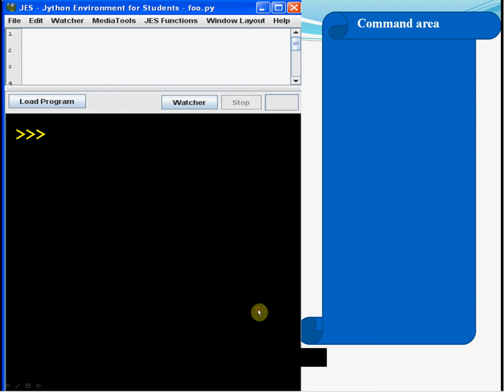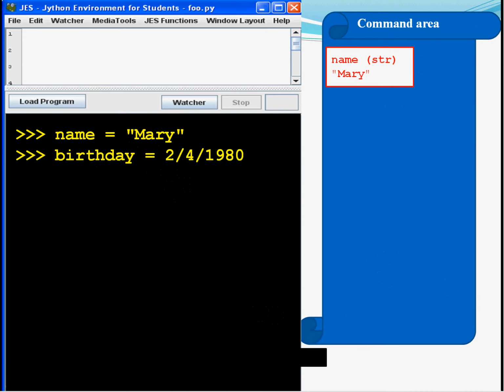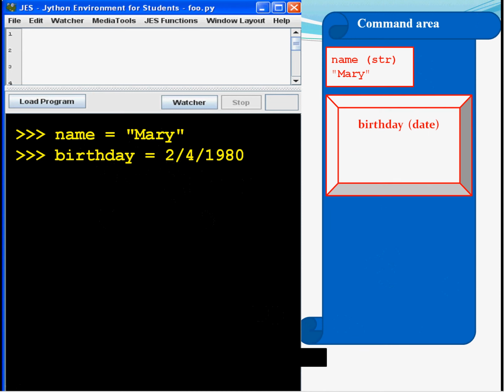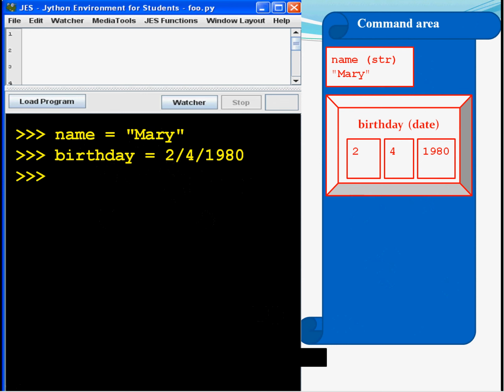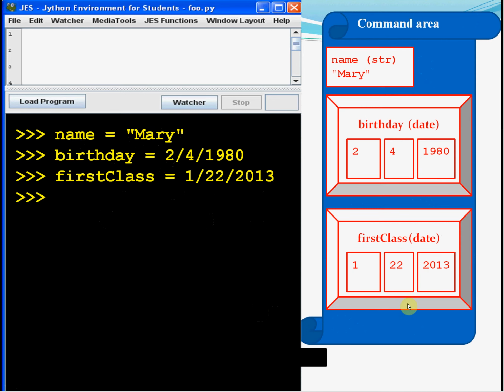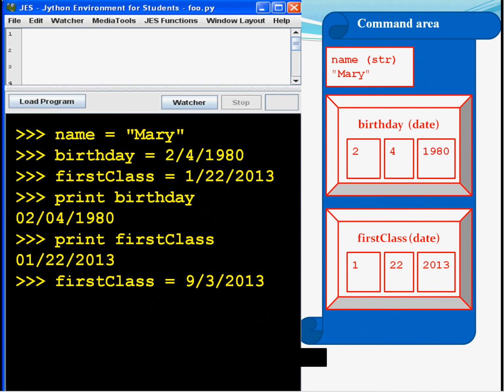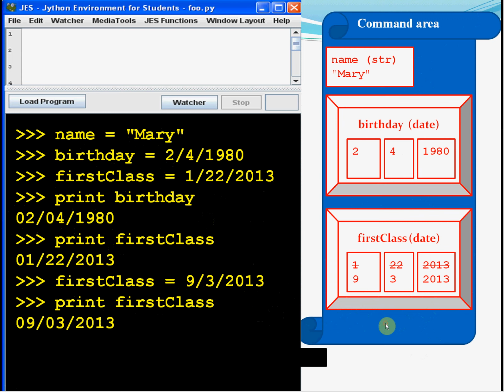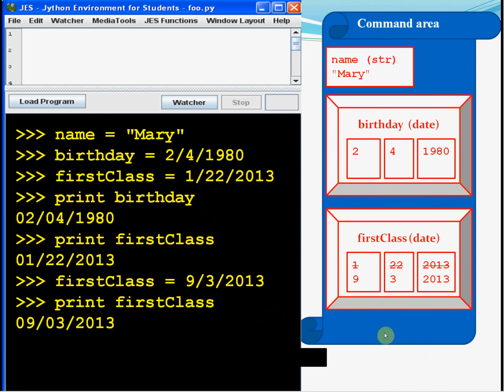Python: tracing code that has "special" boxes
As we move into using Pictures in Jython, we want to have a common way of imagining that we trace code that has special types. This won't really work in Jython, but it should help in understanding what's going on